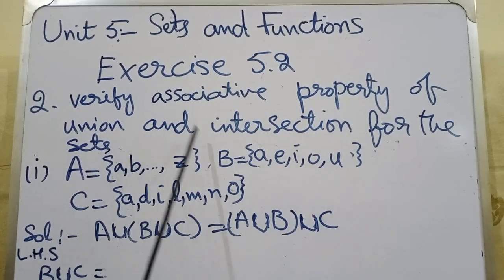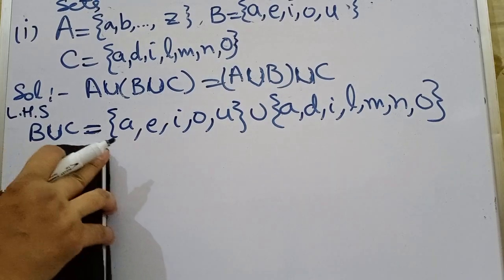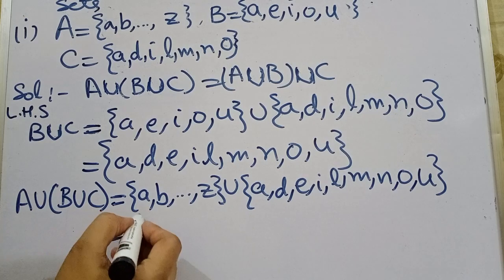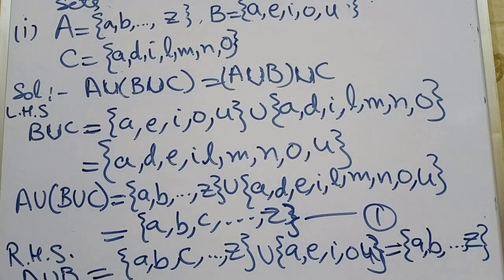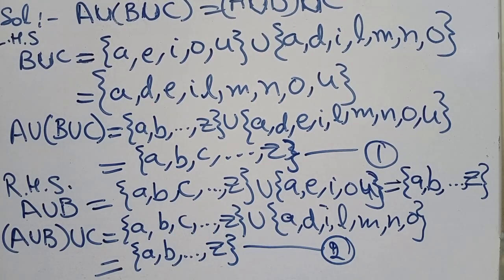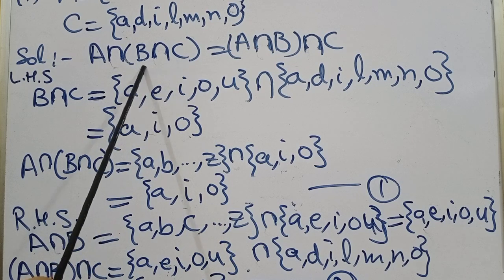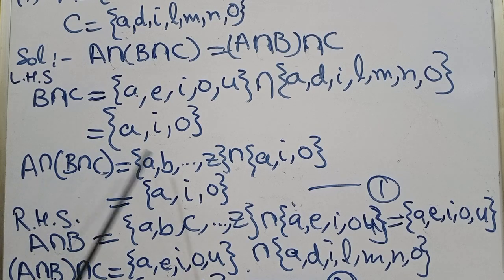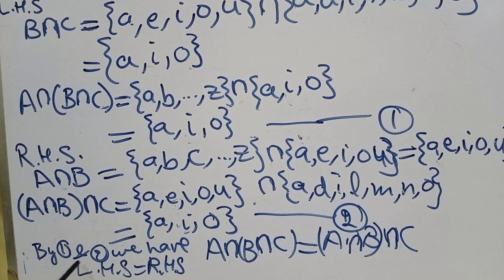Sets and Functions|Mathematics For Class 10| Unit-05|Exercise 5.2| Q. 2(¡)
Sets and Functions|Mathematics For Class 10| Unit-05|Exercise 5.2| Q. 2(¡)|A={a, b,..., z}
B={a, e,i,o,u}
C={a, d, I, l m, n, o}